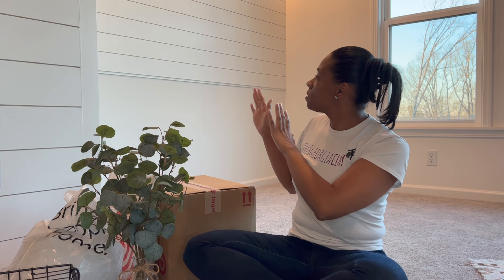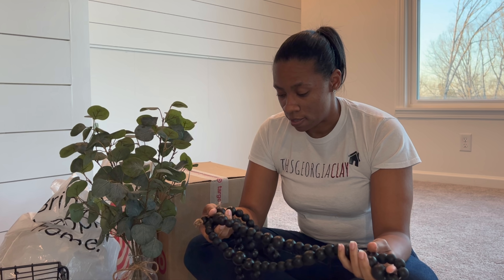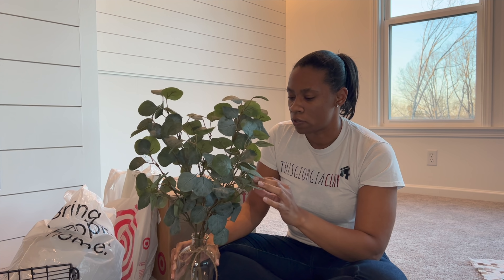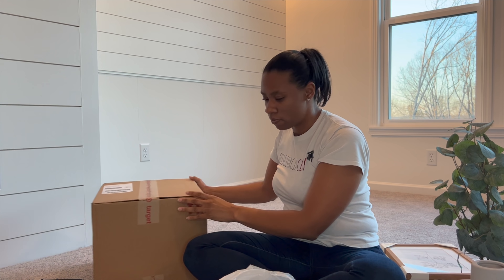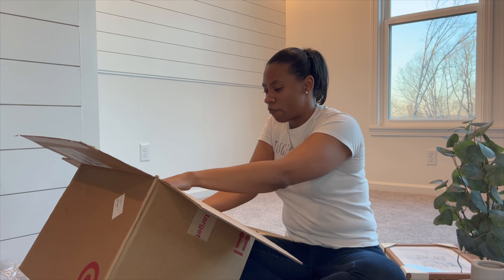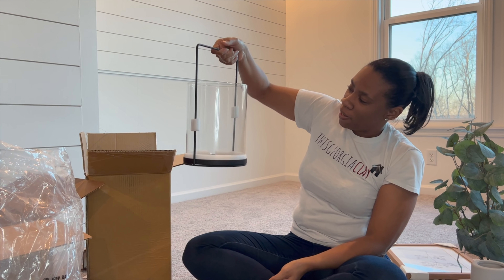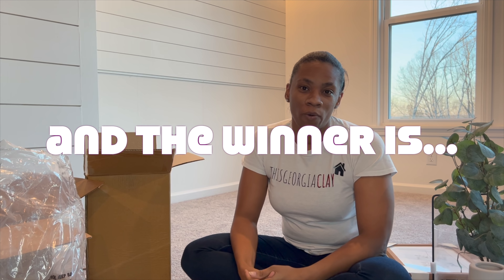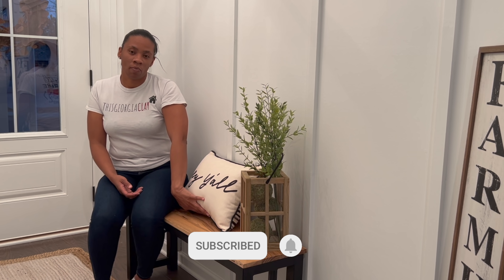House to Home UPDATE! Built-In Prep Update & New Console and Entryway Decor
Hey guys!

Our built-ins are on the way! We should have them installed next Sunday so if everything does as planned, you'll see it the same day we do! Thank you so much for helping us hit 3,000 subbies and for that, we'll be announcing the giveaway winner in this video. We have some new goodies today and I can't wait to share. I may or may not keep a few but we'll see... lol.

Follow along on our new home journey with Fischer Homes. We built the Calvin floor plan on a finished basement with Fischer Homes.

CATALAN PRO SERVICES